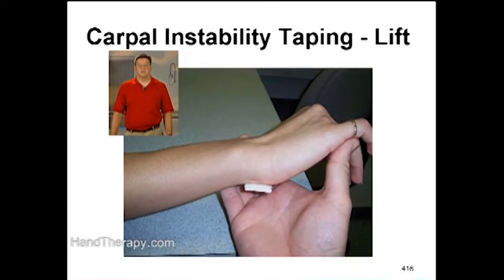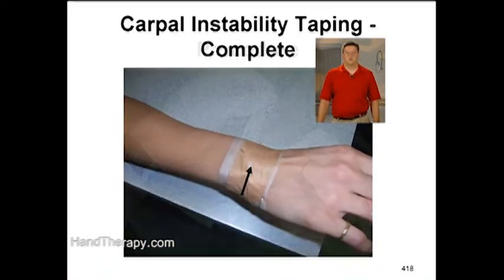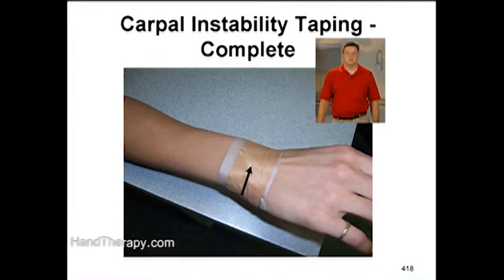Sports Injury and Therapy Intervention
Occupational Therapist discusses lateral epicondylitis and other sports injuries and therapy intervention from non surgical to surgical